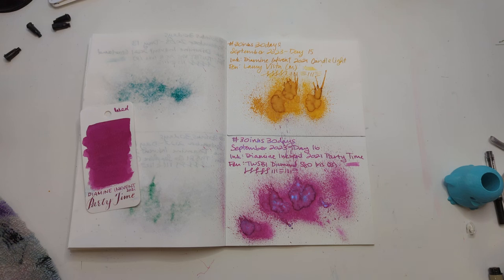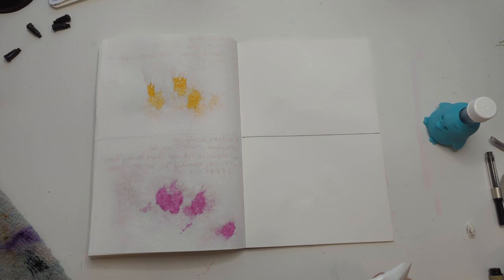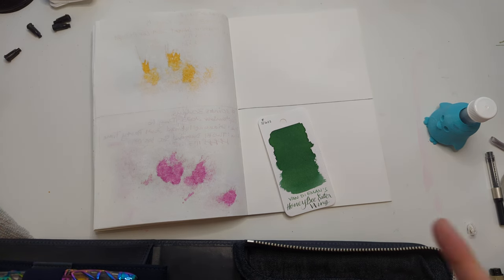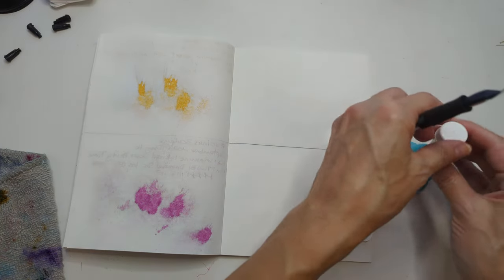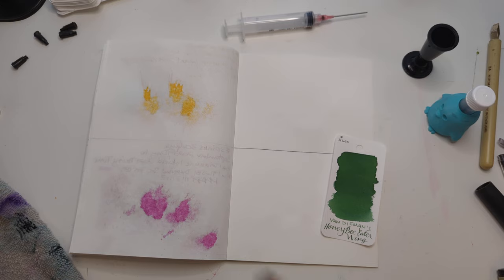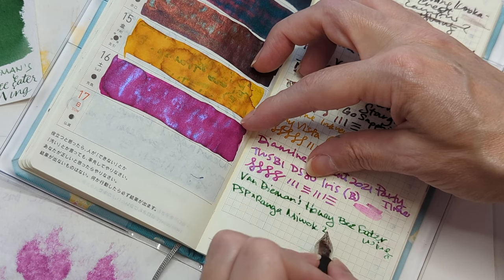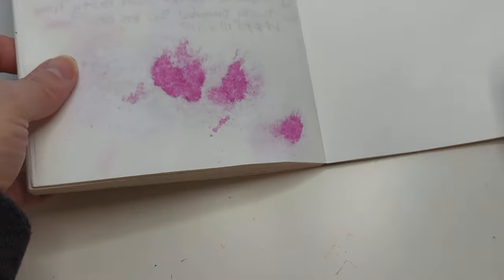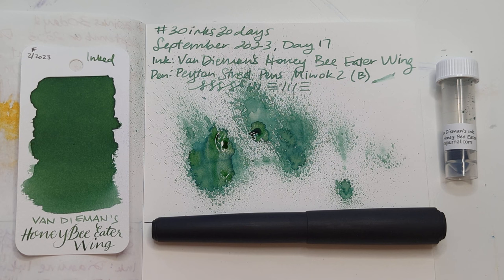30inks30days September 2023, Day 17 - Honey Bee Eater Wing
Ink: Van Dieman's Honey Bee Eater Wing
Pen: Peyton Street Pens Miwok 2 (B)